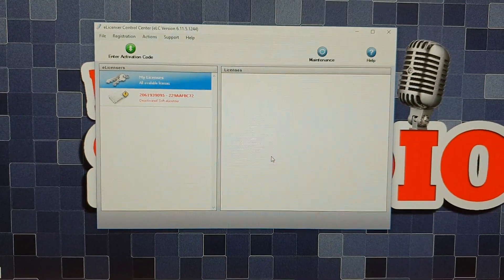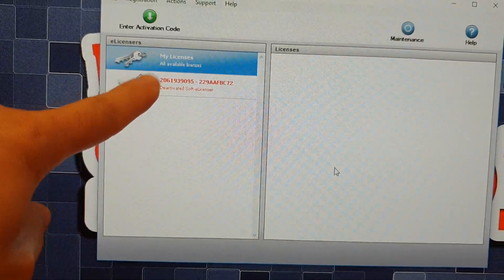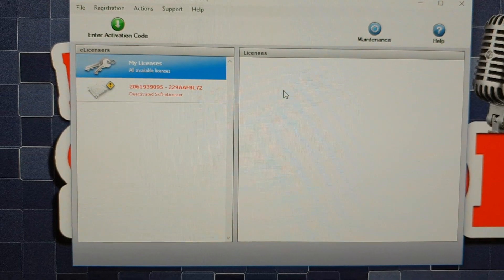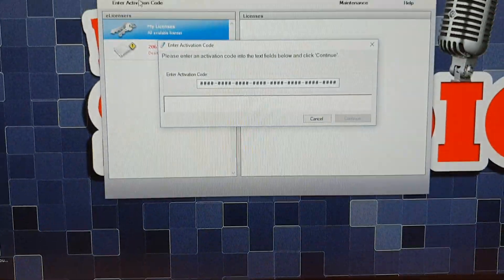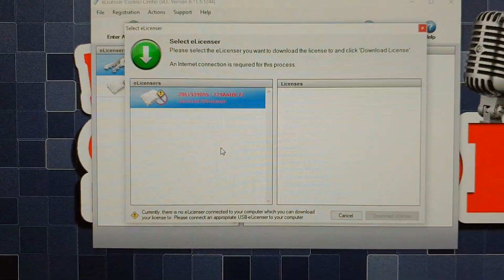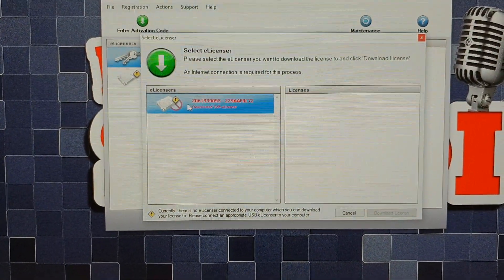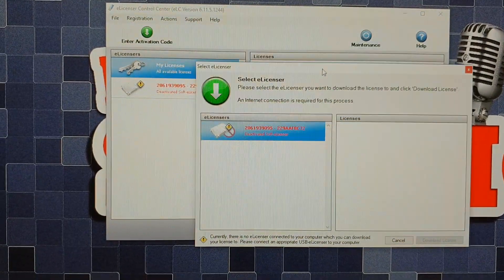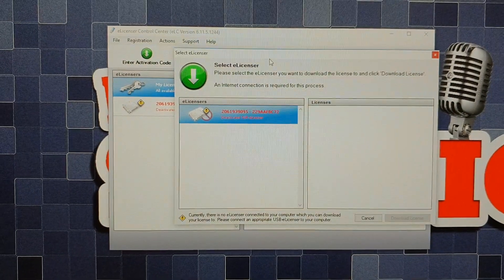Cubase AI 9.5 Soft-eLicenser Deactivated PROBLEM. NEED HELP! WTF Steinberg!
My Soft-eLicenser (meaing my PC and not a USB dongle) is now deactivated and no matter what I do it won't allow me to activate my Cubase AI 9.5 or Wavelab LE 9.5.